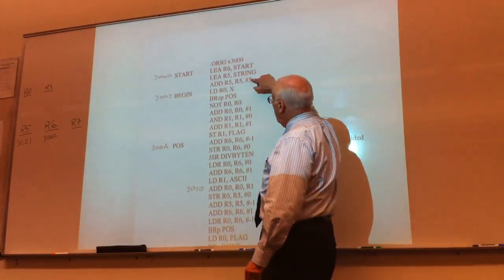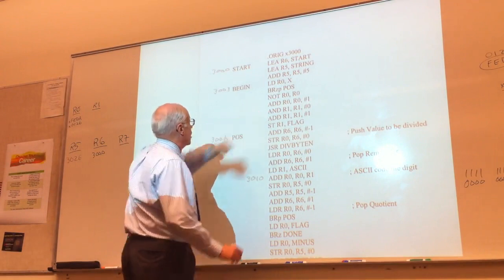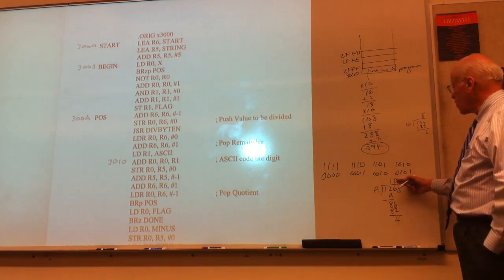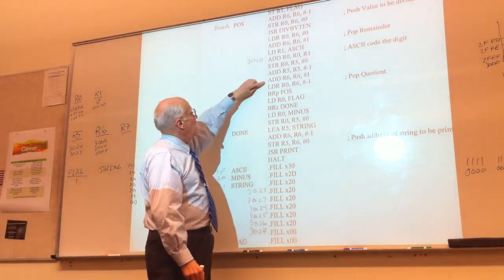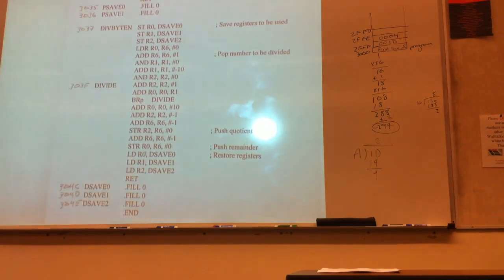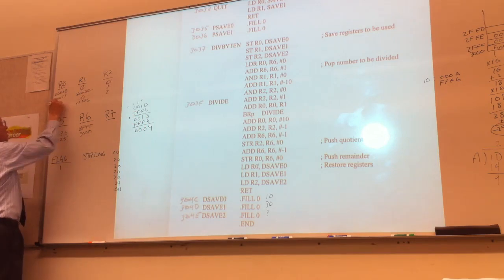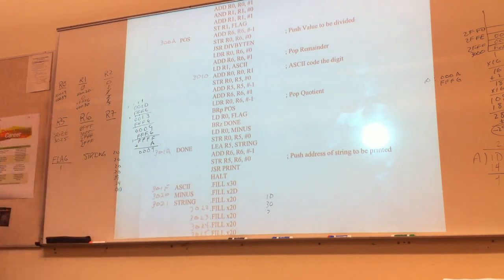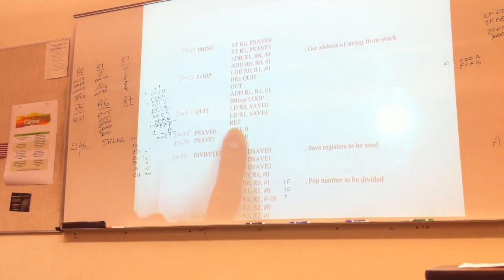40 UVU CS 2810 Computer Organization and Architecture 2011